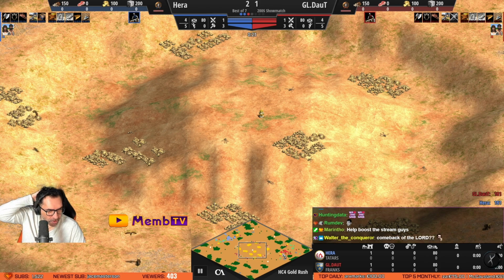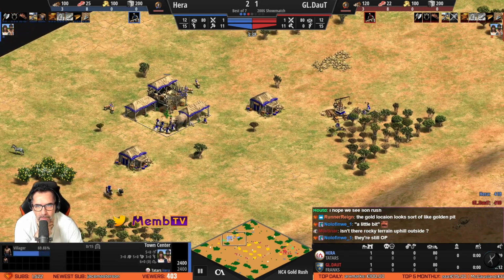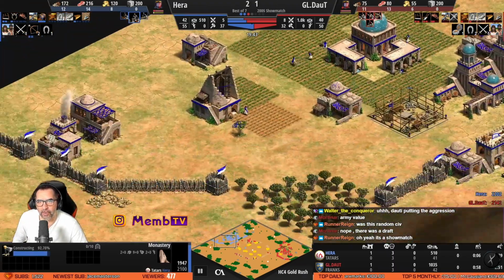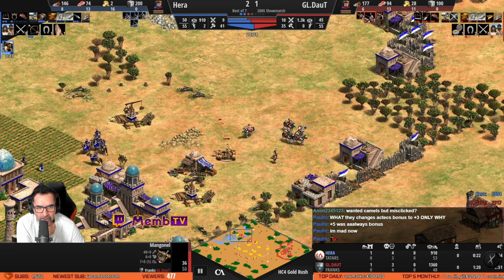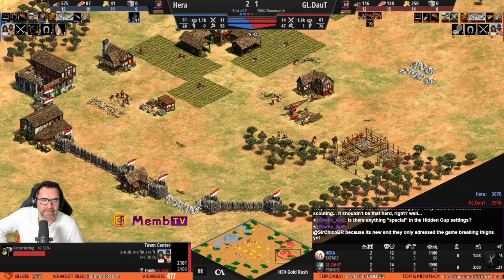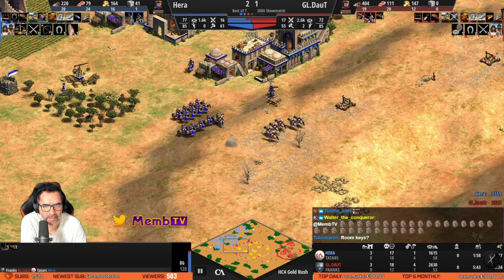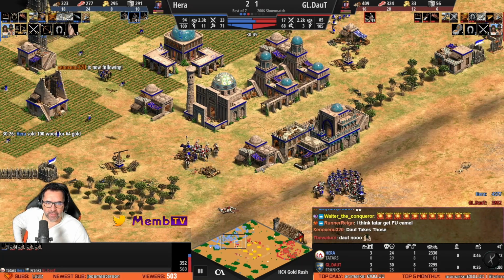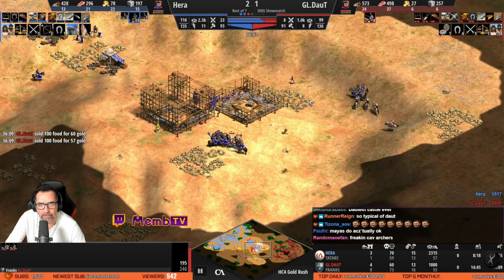DauT vs Hera, Showmatch with Daut Castle never disappointing with HC4 Settings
DauT vs Hera Showmatch on Hidden Cup 4 Settings you can watch the full series